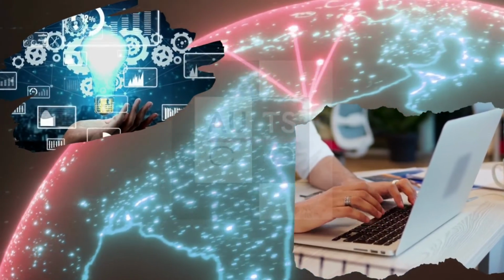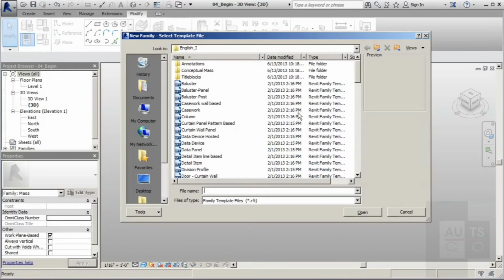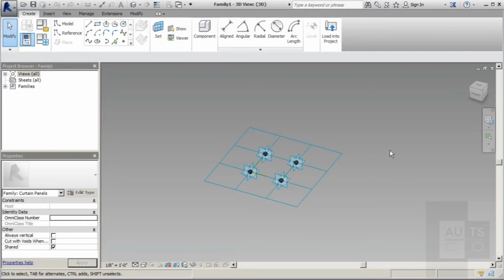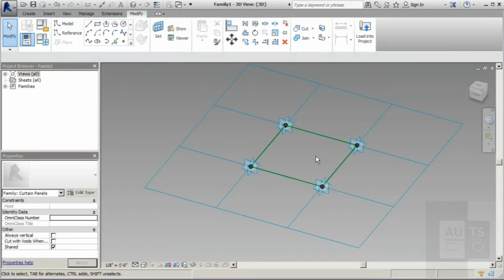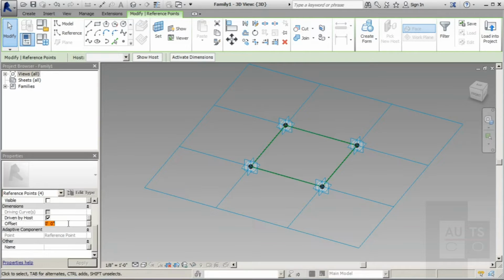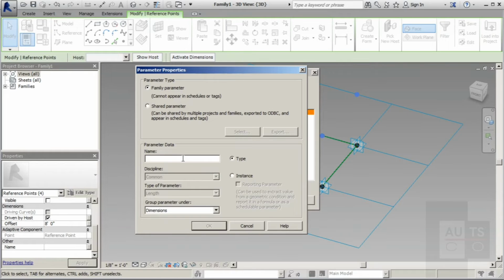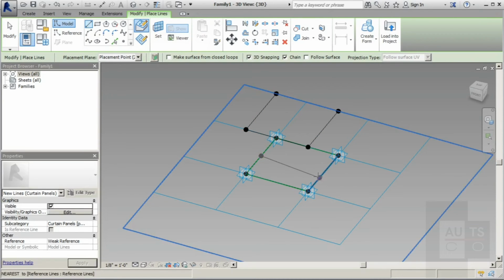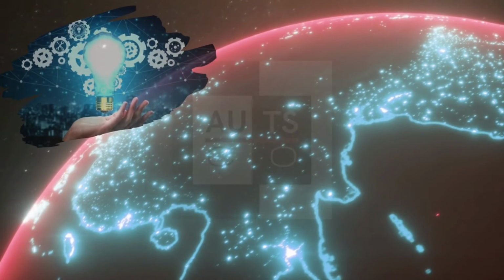Revit Tutorial | Lesson 104 | Using Model Lines To Create A Basic Structure